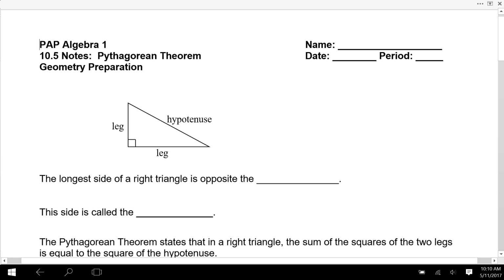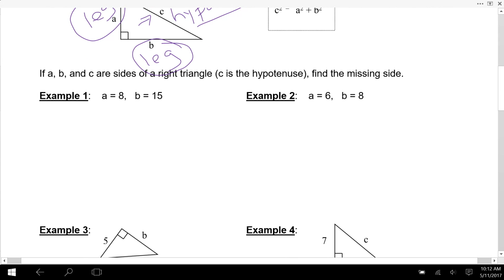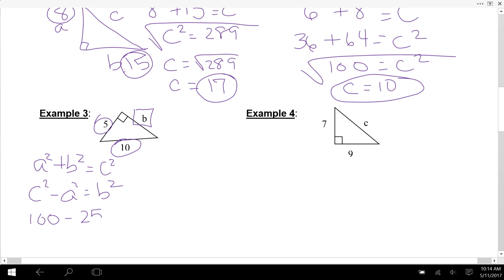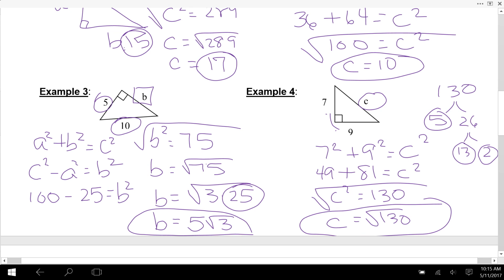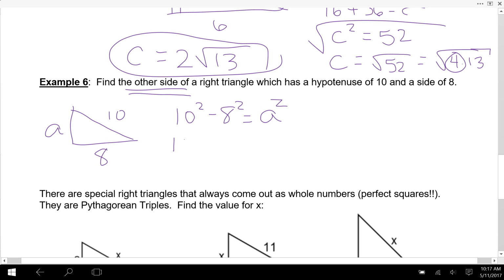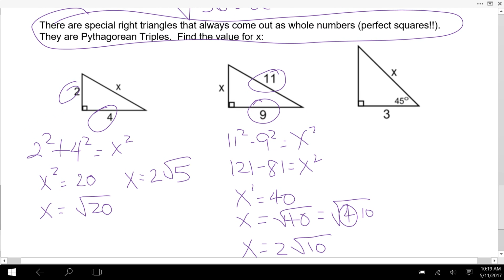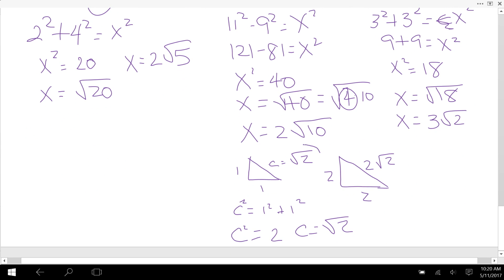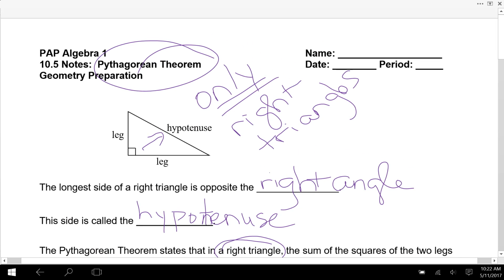10 5 Pythagorean Theorem